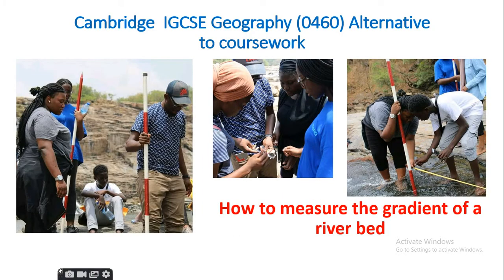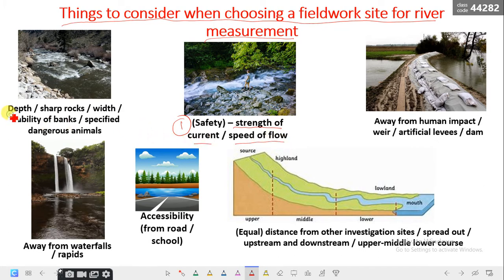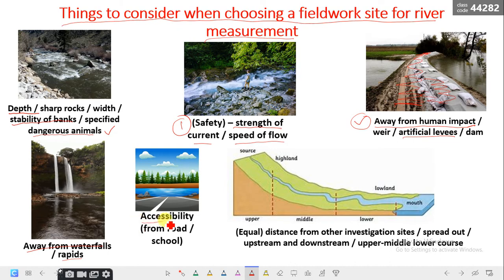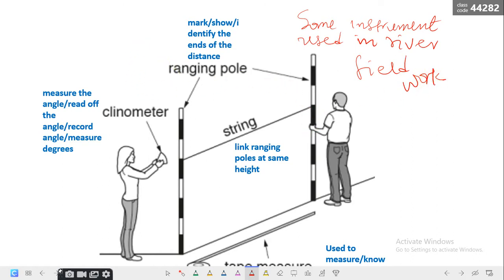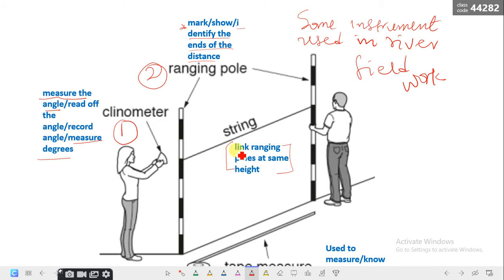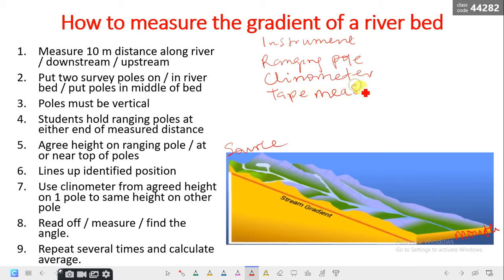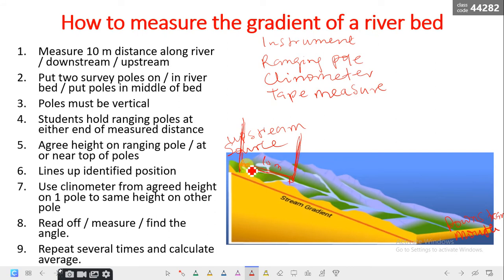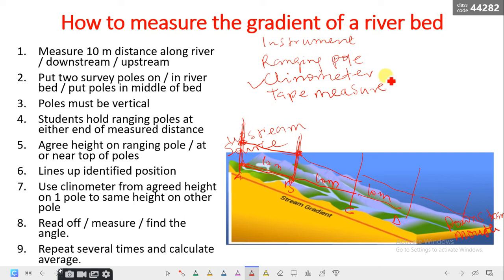IGCSE GEOGRAPHY COURSEWORK How to measure the gradient of a River bed.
In this lesson, you will learn about the instrument used for fieldwork and the methods used to measure the gradient of a River bed.